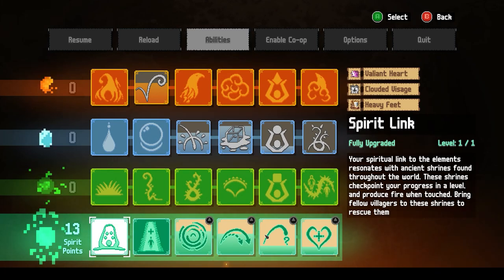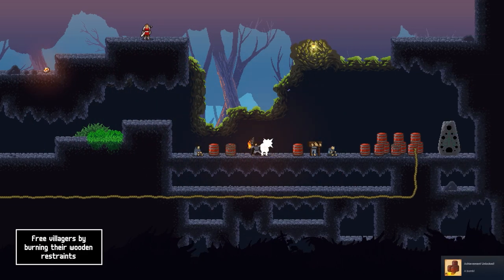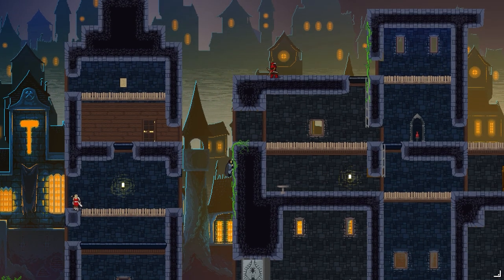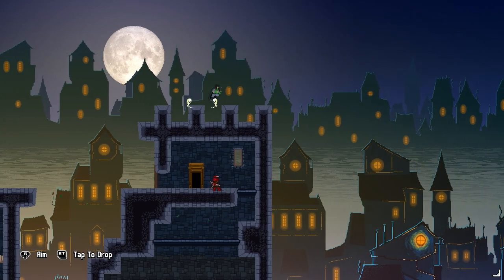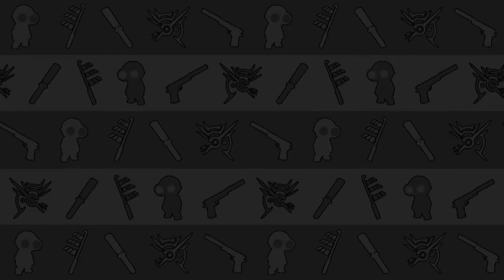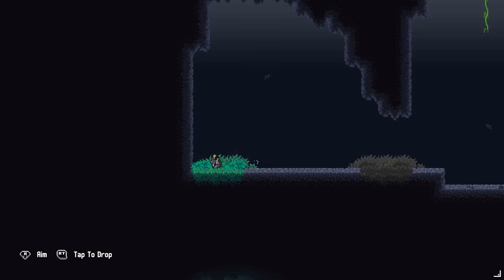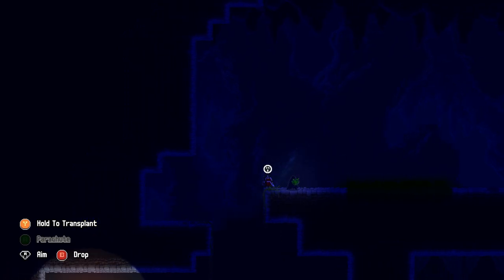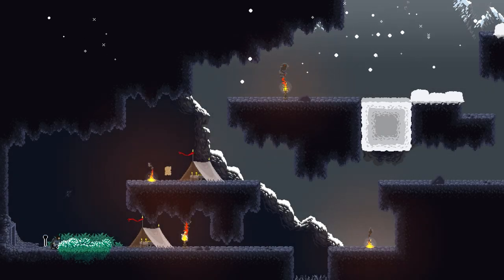"Wildfire" Is A Love Letter To Stealth Games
In this episode of Stealth Docs, we explore Wildfire. A Stealth Game where you can bend the world to your will... or burn it down.

ONLINE SOURCES:
Siliconera — “Wildfire Interview: How Far Cry 2 Inspired A Fiery Stealth Platformer”

YOUTUBE SOURCES:
TASvidz — “Abe's Oddysee - All Mudokons Saved! (in 1 hour, 3 minutes, 27 seconds!) 100% Best Ending”